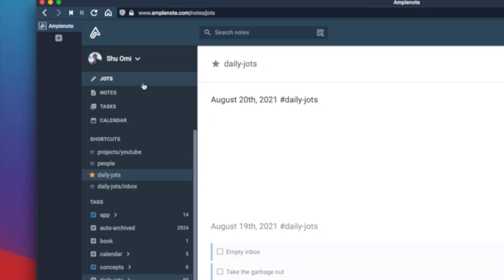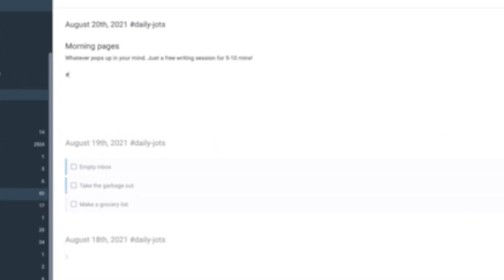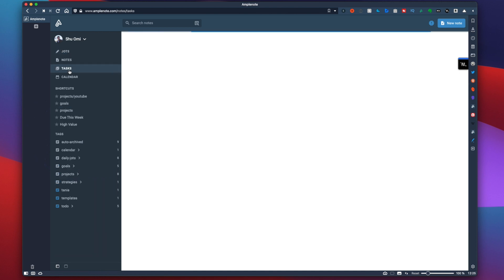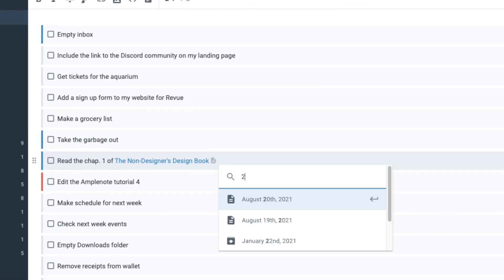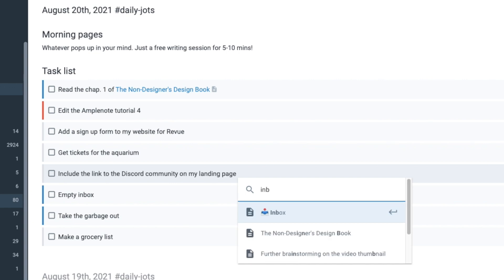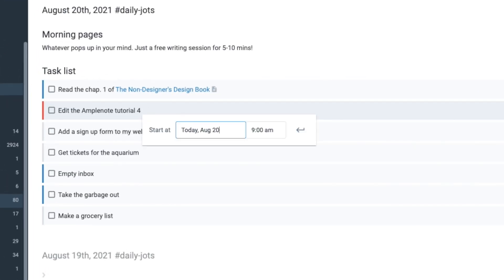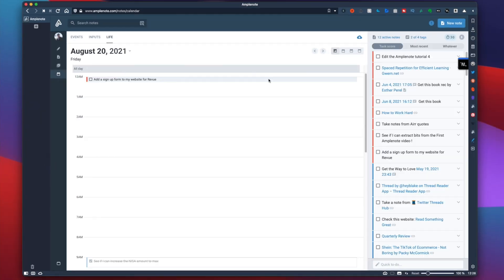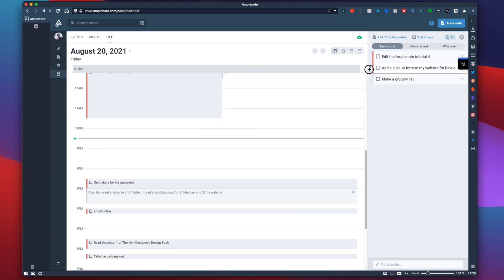#3 - How to Keep a Morning Journal | Amplenote 101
See how Shu combines Jots, Tasks, and Calendar to choose what to work on for the day, then make a plan to tackle it!

00:00 - Intro
00:21 - Morning Pages
00:37 - Creating a daily to-do list
00:46 - Moving old tasks to the current day
01:20 - Setting start dates
01:40 - Time-blocking on the calendar
01:54 - Using templates
02:09 - Outro